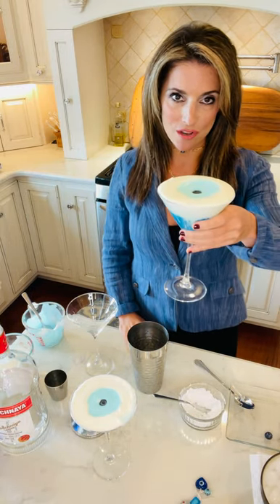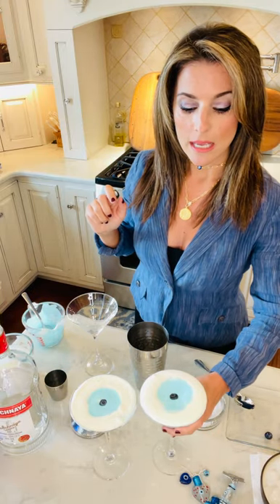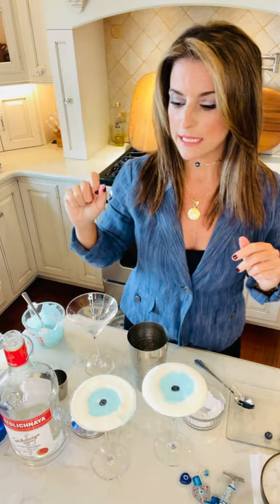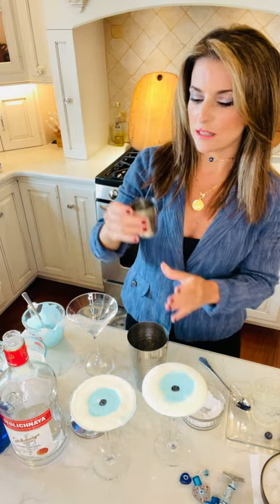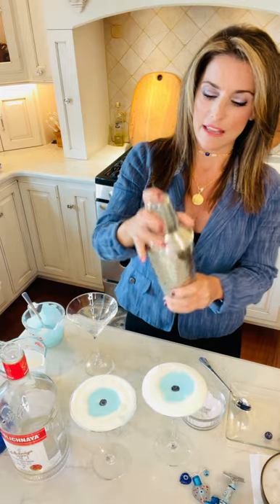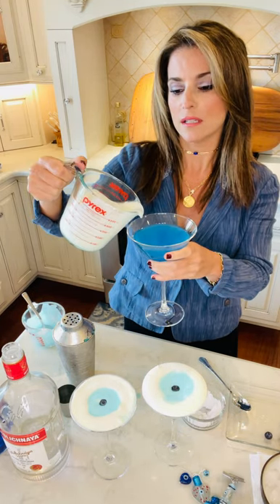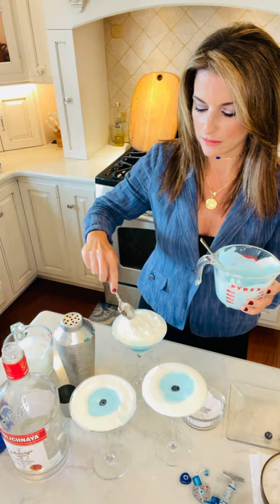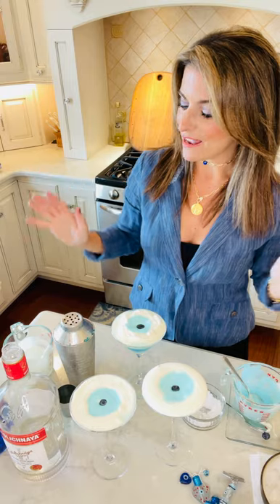Blue Mati Cocktail by Metomati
Inspired by Metomati